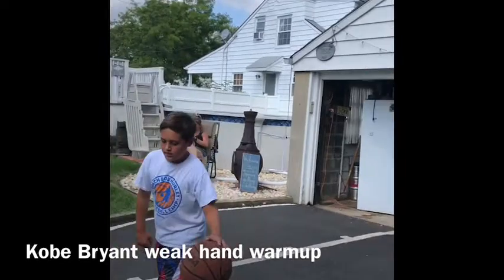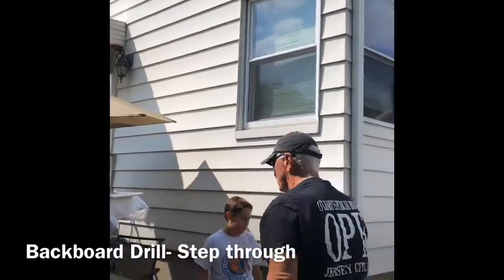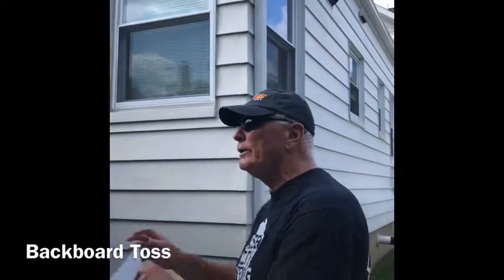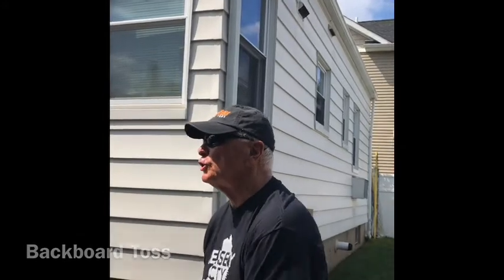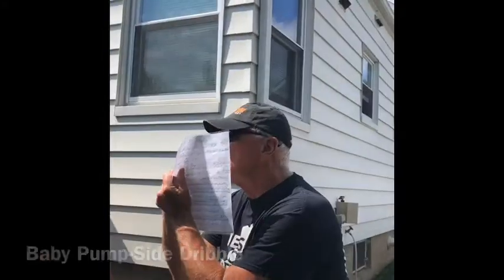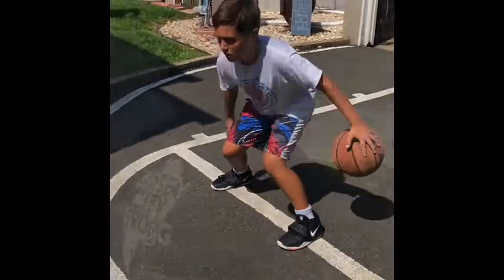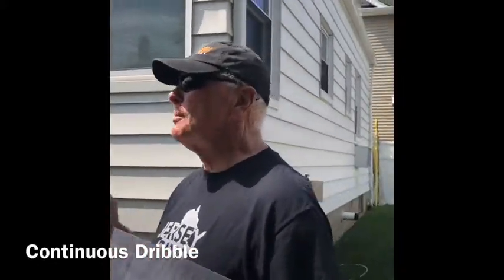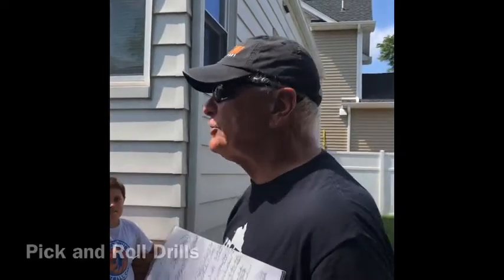Coach Hurley’s Backyard Drills